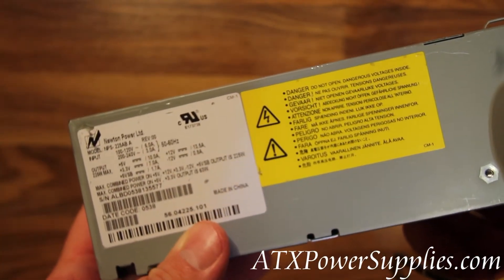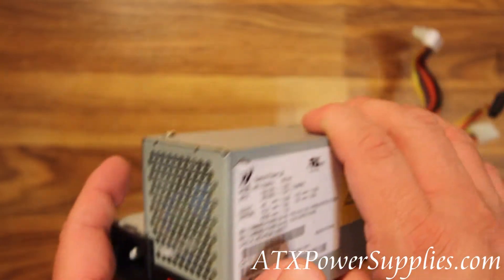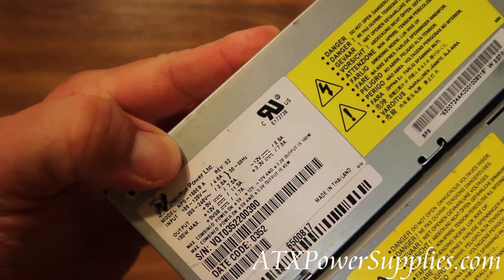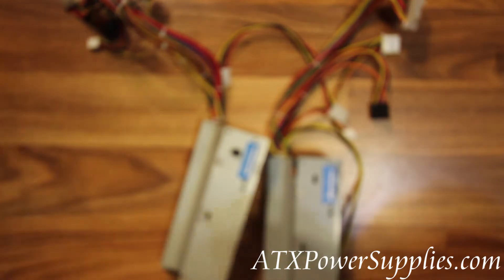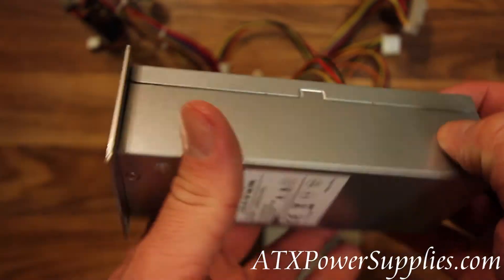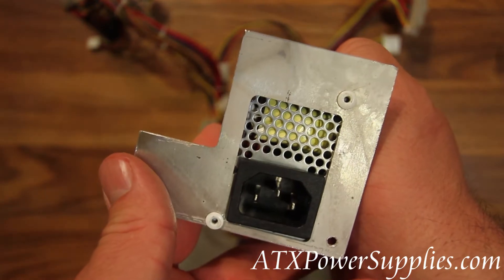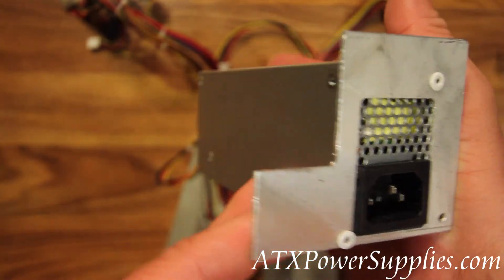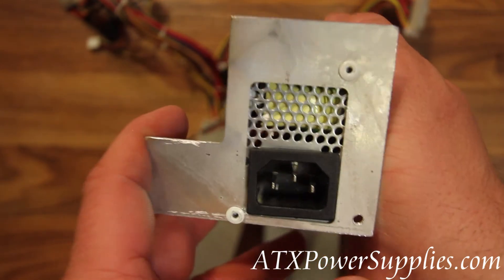NPS-180EB A and NPS-225AB A Power Supply Replacement Demo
Check this little bugger out. Just when you thought that it was impossible to replace the Newton NPS-180EB A or NPS-225AB A power supplies that is when we come along and say hey we got one! This 250 watt power supply replacement was designed specifically to replace the L-shaped Newton power supplies that are so hard to replace. What is even better is that this power supply is an upgrade to your original unit. Enjoy more wattage and an abundance of connectors.